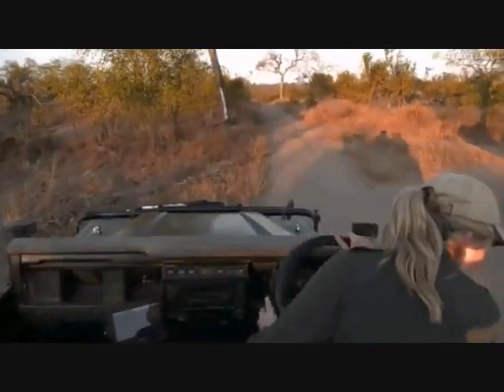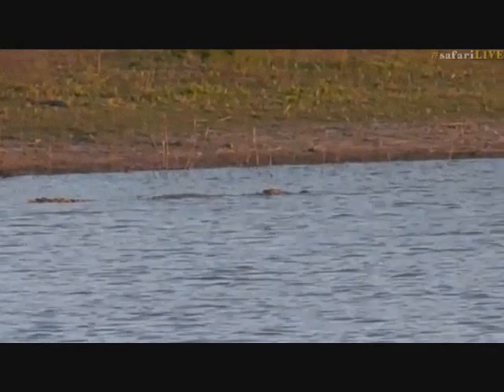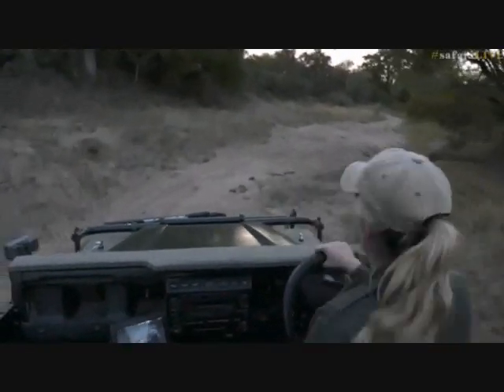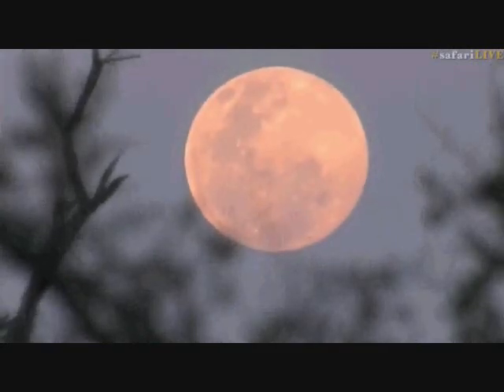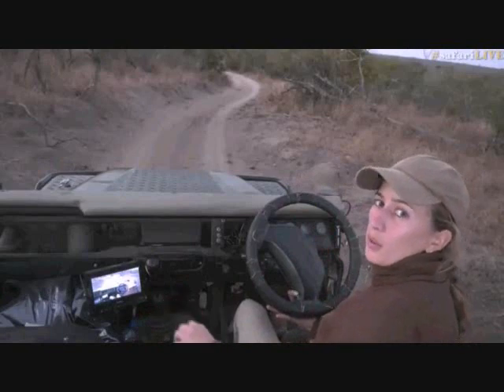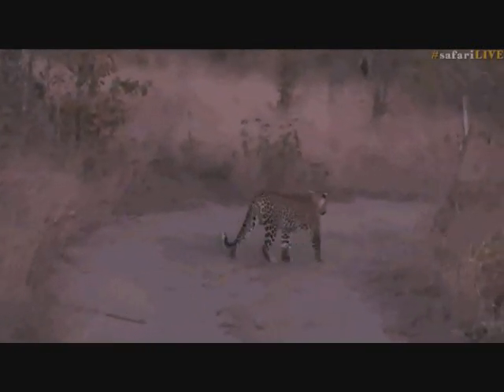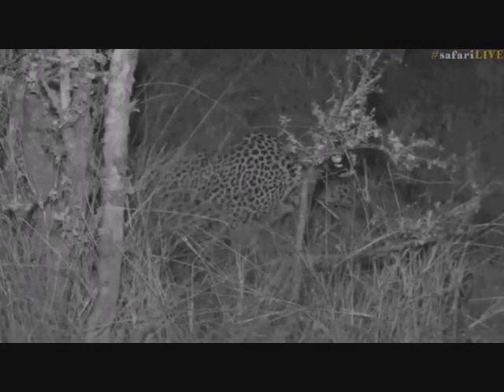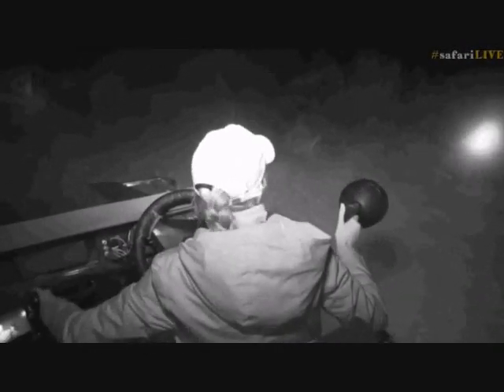Pt 2 Safari Live's Sunset Safari Drive at 4:30 PM on July 08, 2017 ( Hosana )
Hosana Male Leopard at 49:22, 1:01:08, 1:07:44, 1:11:56
Crocodile at the start, Hippos, Crocodile and Egyptian Goose 4:56, The full Moon 31:32, 36:14, Tayla holding the moon at 46:37, 1:10:22,  Tayla talks spiders in shoes 59:26, Giraffe 1:05:13

Courtesy of Djuma game reserve(Sabi Sand) at Kruger Park in South Africa, Wild Earth TV, Chitwa Chitwa Private Game Reserve and the Agama Mara